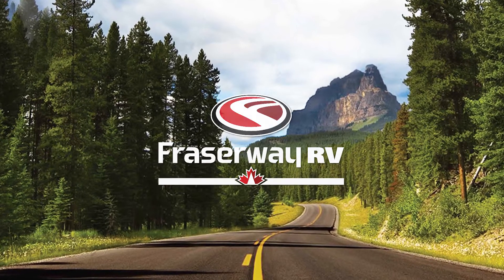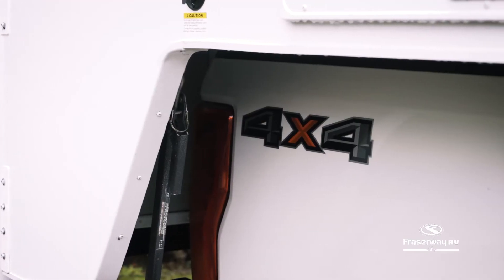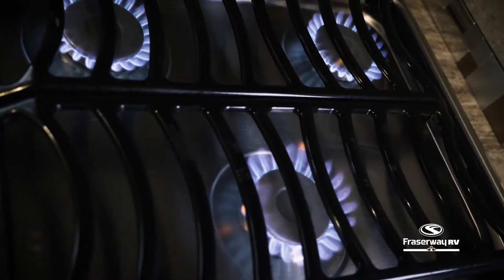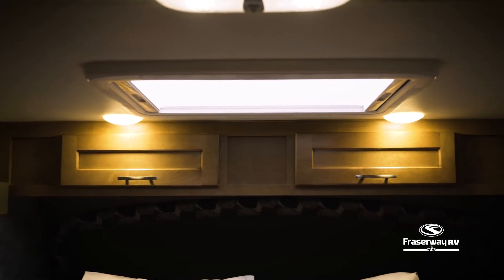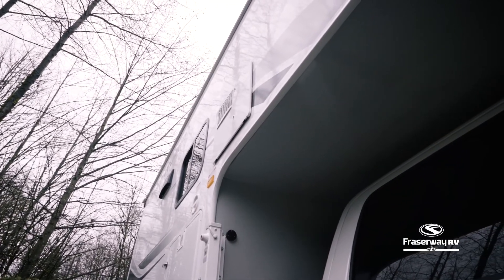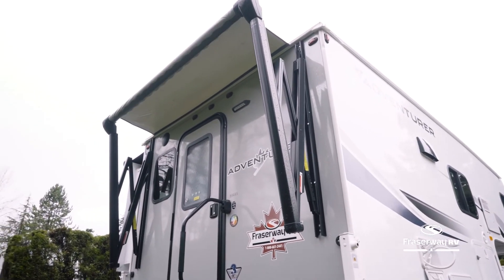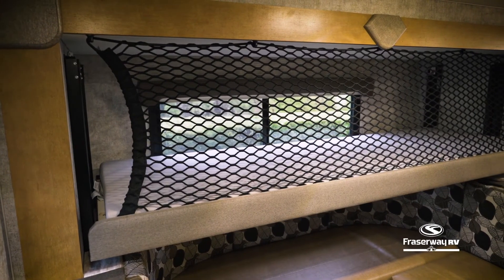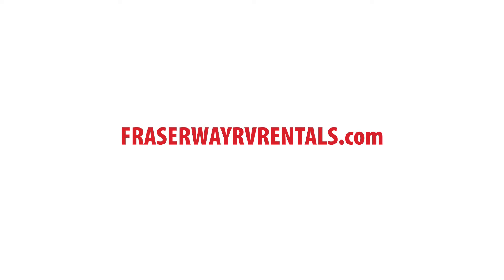Fraserway Class TC-B - popis karavanu * Kanada *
Autor: Fraserway RV

CK Travel America již více než 15 let zprostředkovává pro své klienty pronájem karavanů v USA a Kanadě a zajišťuje rezervace kempů všech kategorií.

Jsme oficiálním partnerem společnosti Cruise America/Cruise Canada v ČR a SR.

Nabízíme pronájem karavanů pro 2 až 7 osob všech kategorií od 12 pronajímatelů a realizujeme individuální zájezdy na míru speciálně připravené pro cesty karavanem.